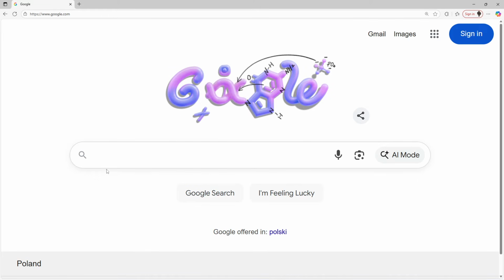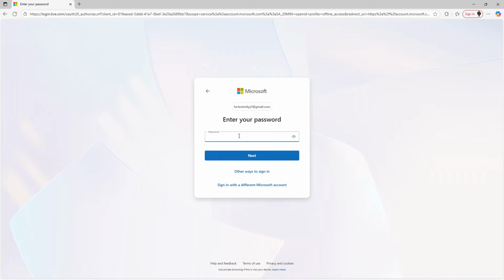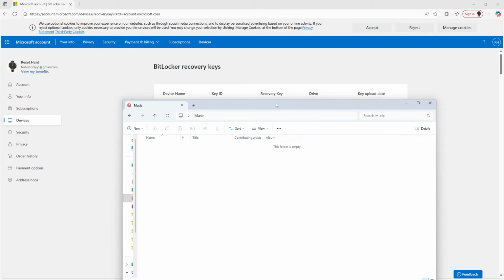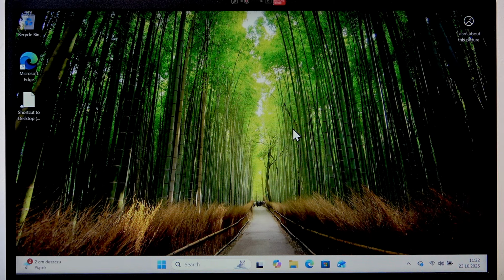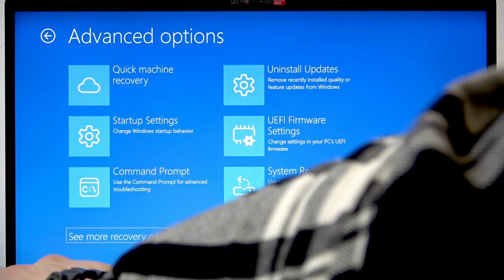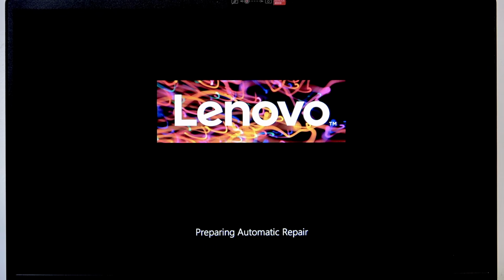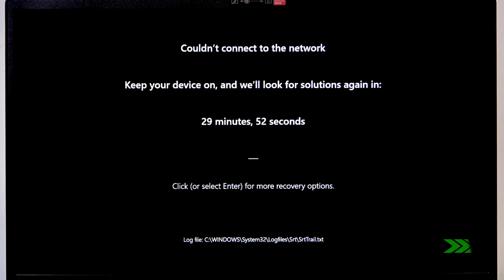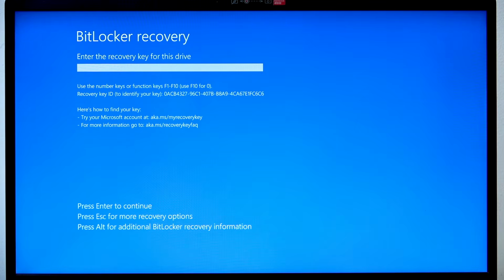LENOVO V15 – How to Enter Recovery Mode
If you need to access recovery mode on your LENOVO V15 laptop, this video will show you two easy methods to enter recovery mode, whether you can access Windows or not. We’ll also explain how to find your BitLocker recovery key in case your device is locked, so you can restore access to your LENOVO V15 safely. Learn step-by-step how to use the right shift and restart method, as well as the power button method for situations when Windows won’t start. This guide is perfect for anyone troubleshooting their LENOVO V15, dealing with system errors, or preparing for a factory reset. Follow along to make sure you can recover your laptop and keep your data safe.

How to enter recovery mode on LENOVO V15?
How to find BitLocker recovery key for LENOVO V15?
What to do if LENOVO V15 is locked and won’t start?

0:00 Introduction and overview
0:35 How to find BitLocker recovery key
2:40 Method 1: Enter recovery mode from Windows or lock screen
5:57 Method 2: Enter recovery mode when Windows won’t start
8:03 Using recovery options and BitLocker
9:06 What to do if recovery key is not needed